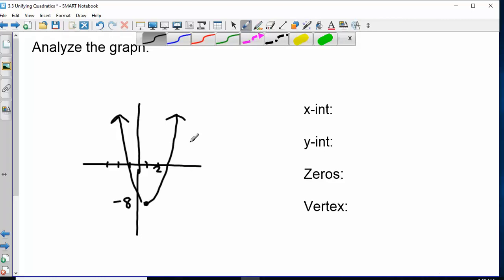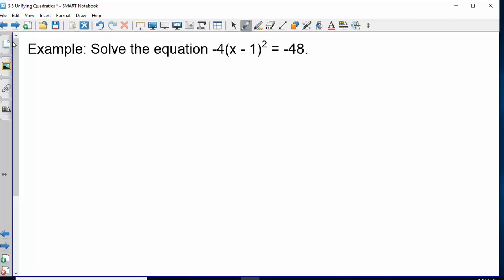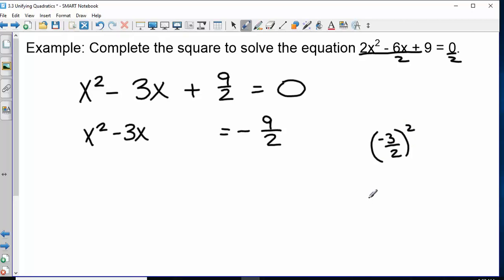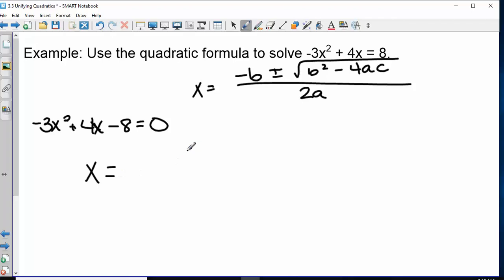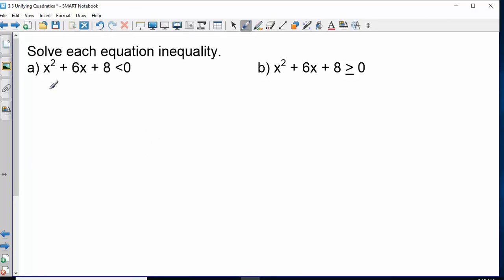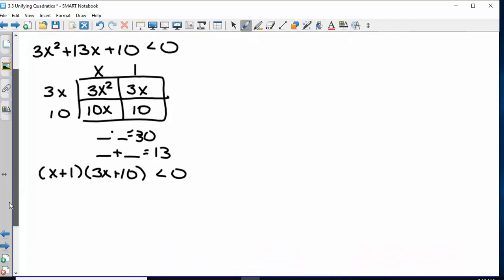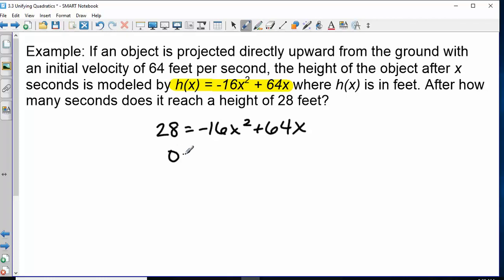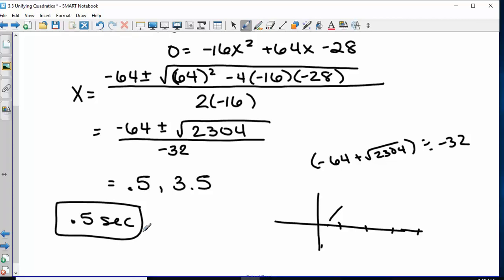Section 3 3 Nov 20